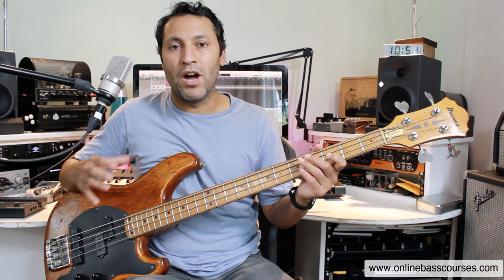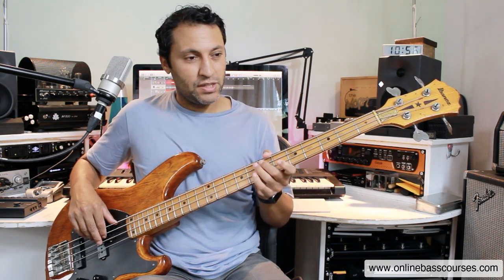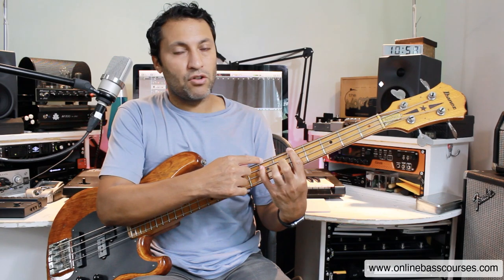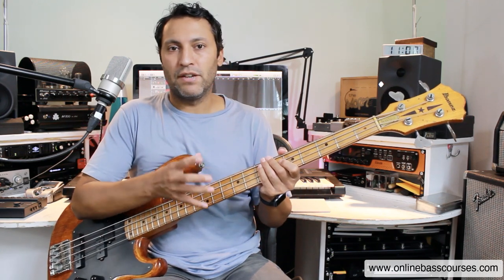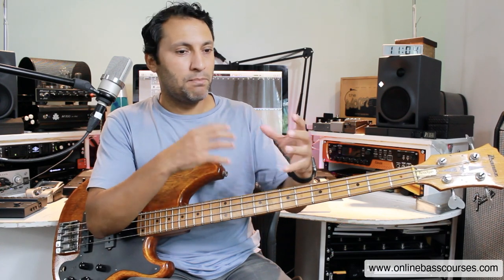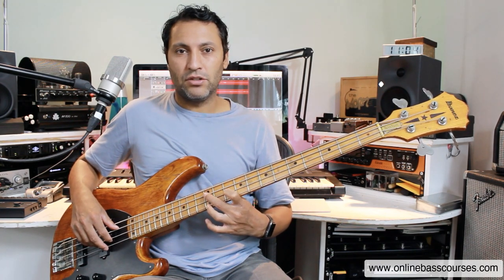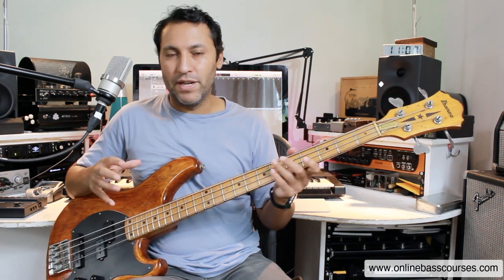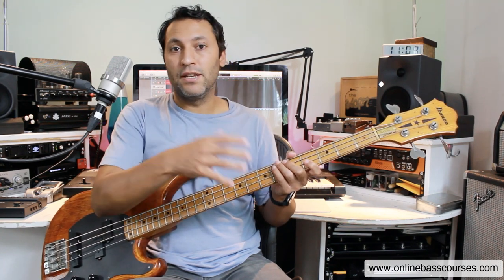The Most Useful Bass Song To Learn EVER?(Arpeggios/modes/chords/improvising etc.)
I Will Survive has the lot: chords moving in 4ths, seventh arpeggios, groove. I promise you that you'll learn SO much in this lesson!

To learn the elements of great bass playing check out my course From Beginner To Bassist

MY BOOKS
Creative Bass Technique Exercises
100 Funk Bass Grooves for Electric Bass

IF YOU WANT TO SUPPORT MY LESSONS
(more info at the bottom)

Many thanks,

𝄢Dan 🙏